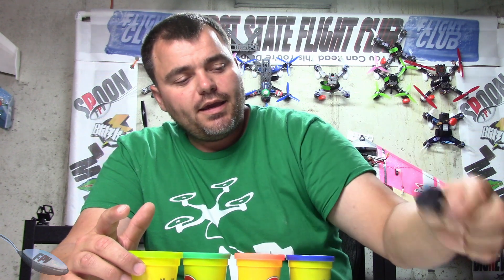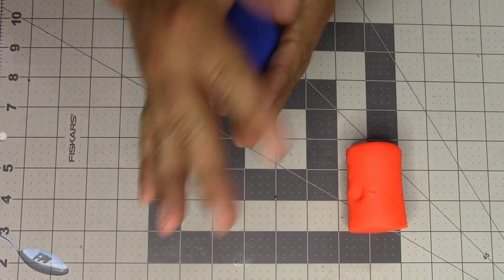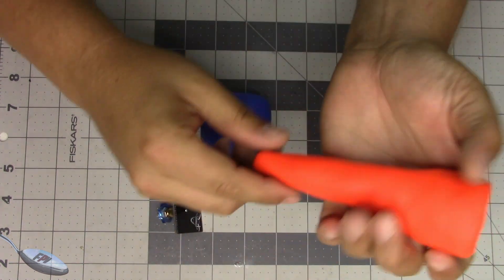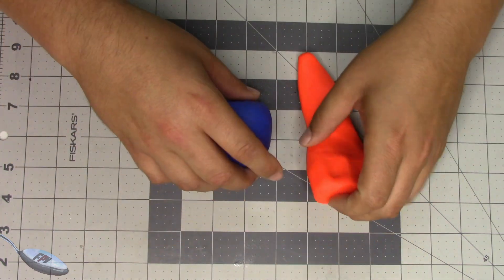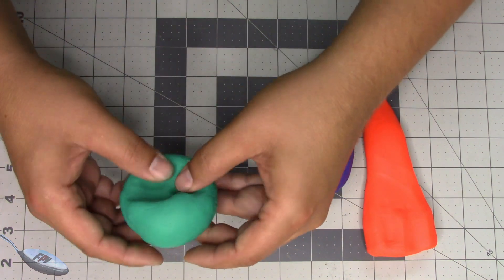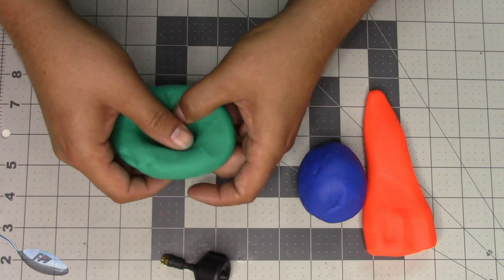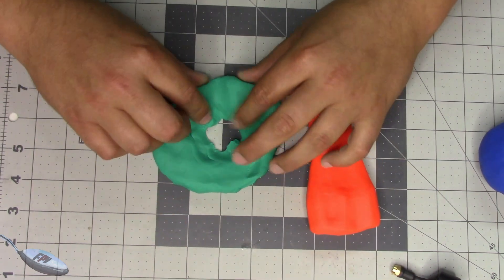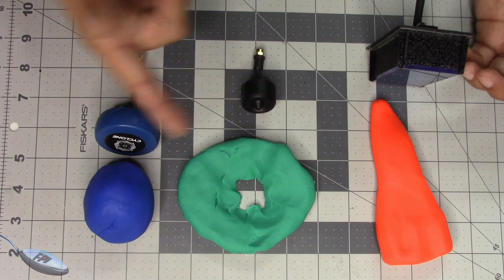Antenna Patterns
Talking with Nick Lang I came up with a clever way to explain antenna patterns and why there is no magic pixie dust when designing an antenna.  Hope you enjoy.